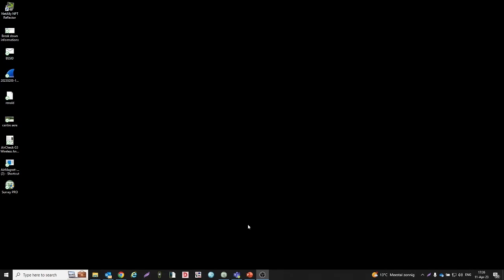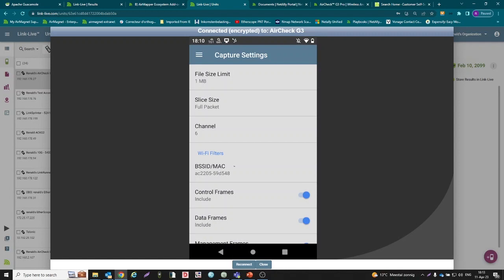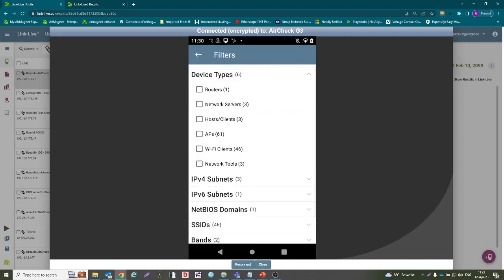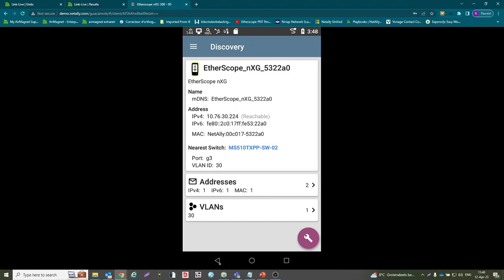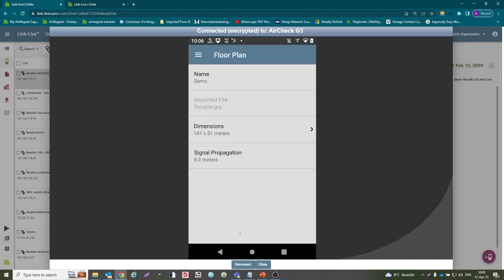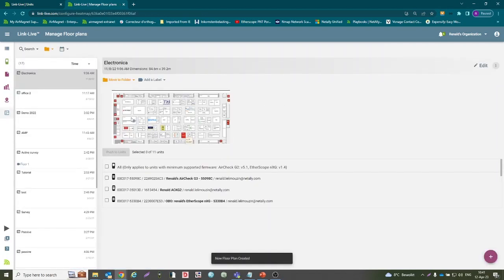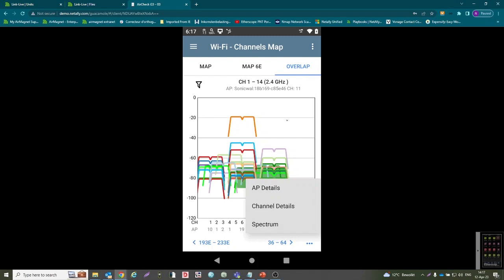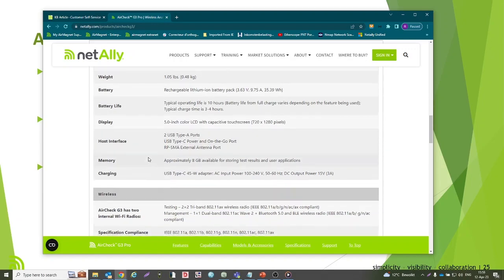NetAlly AirCheck G3 Full Demo Video June 2023